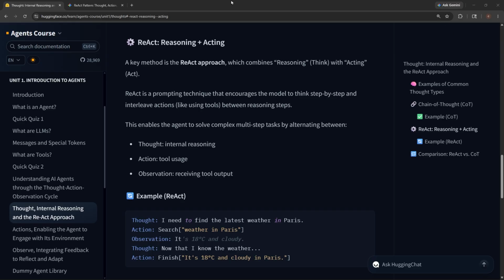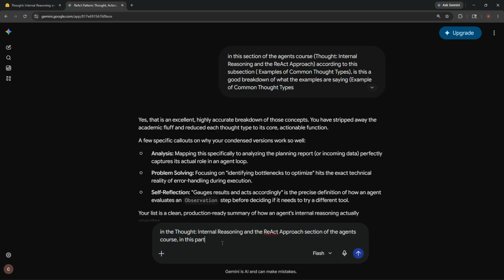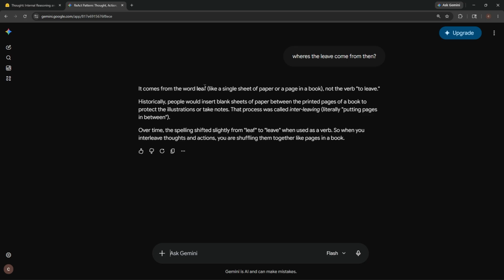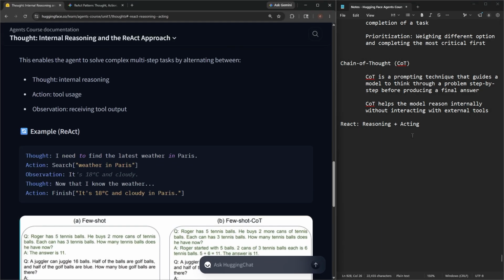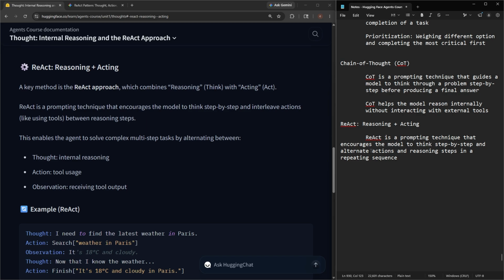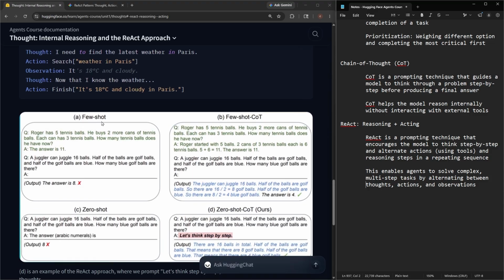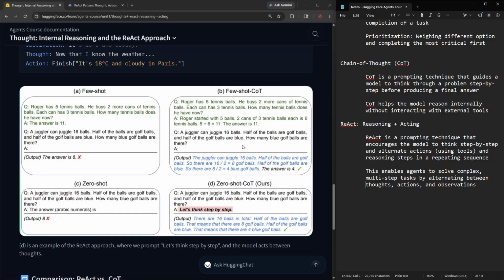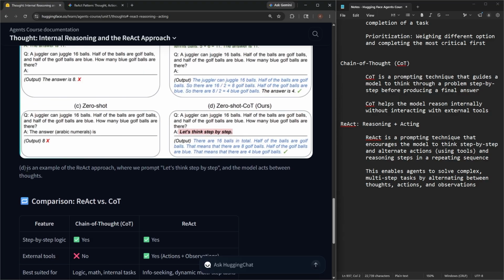Hugging Face Agents Course | Thought: Internal Reasoning and the ReAct Approach Part 4 💻🔥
We are hitting a major milestone in Unit 1 of the Hugging Face AI Agents Course. We have officially checked the boxes on all the abstract theory, parsed through the internal monologue mechanics, and compared the structural frameworks head-to-head. Now, it is time to stop looking at static text notes and actually watch this code run.

In this session, we are opening up the very first practical hands-on notebook of the curriculum. We are transitioning out of pure conceptual lecture mode and moving straight into live execution, where we can test how these theoretical reasoning loops handle real-world programming environments.

The Workspace Blueprint: What We Are Building
Instead of relying on bloated, pre-built enterprise frameworks that hide the underlying mechanics under layers of abstraction, this notebook focuses on stripping the agent pipeline down to its raw components. We are going to build and execute a lean, localized architecture so we can see exactly how data flows through the context window in real-time.

Environment Initialization: Setting up our local script parameters, authenticating with the Hugging Face hub tokens, and pulling down the lightweight open-source models we will be using as our reasoning engines.

Direct Prompt Injection: Learning how to programmatically structure our system prompts to force the underlying language model into a strict ReAct loop without losing token efficiency.

Active Tool Integration: Mapping our custom Python functions directly into the agent's action layer, giving the model the physical capability to execute code blocks and capture system observations natively.

The Production Mindset: Efficiency Over Hype
Moving into the practical code highlights the exact reality check we've been talking about throughout this entire course. When you open up a real notebook, you quickly realize that the flashy, open-ended autonomous behavior praised online is incredibly messy and expensive to maintain in a real software pipeline.

True engineering efficiency isn't about letting a model spin its wheels in a massive, unconstrained thinking loop while your API bill hits the roof. The real value lies in understanding these underlying mechanics so you can build tight, predictable scripts where the AI handles the quick generation of specialized code fragments, while you maintain absolute programmatic control over the overarching architecture.

We are keeping this introduction short, launching our local runtime, and diving straight into the configuration cells. The theoretical foundation is officially locked down, and it's time to build.

Fire up your local development environments, keep your pipelines lean, and we'll see you inside the code!